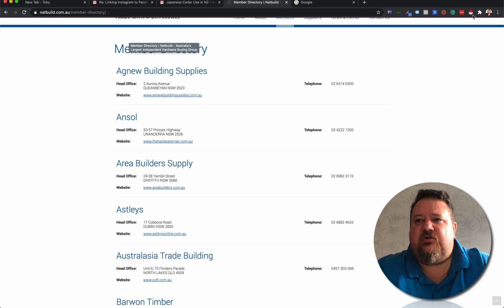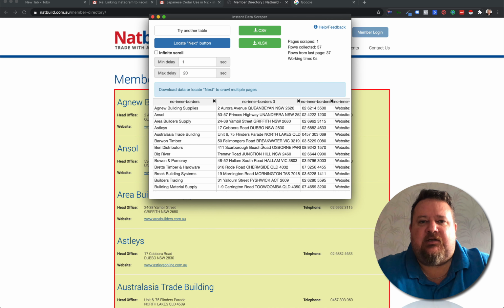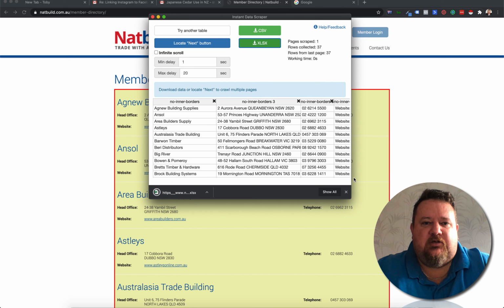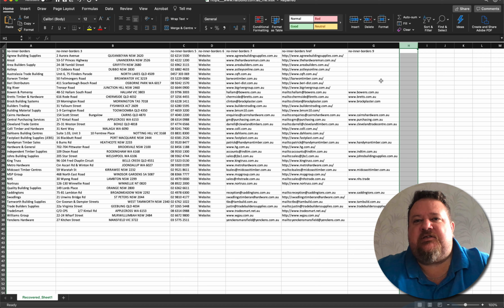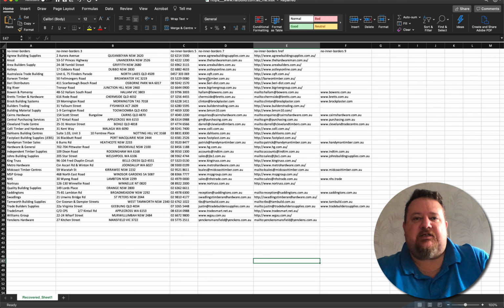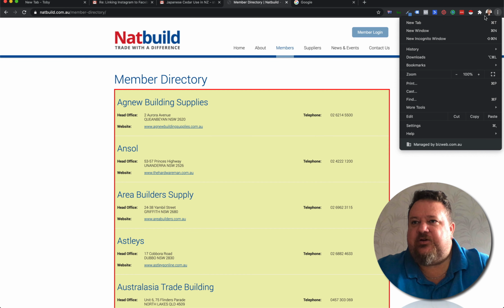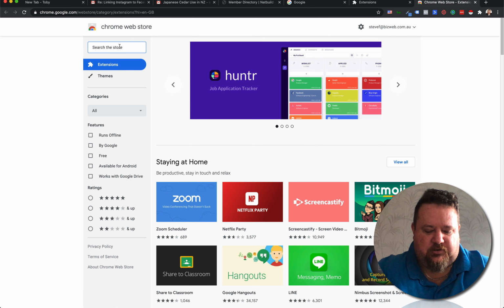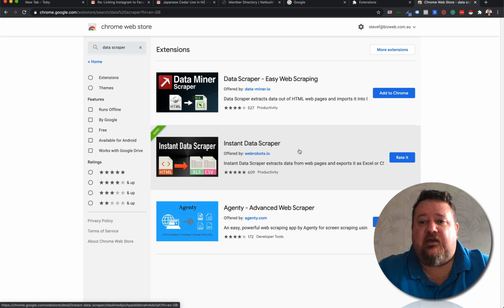How to Extract Data from a Website to Excel Tutorial 2020